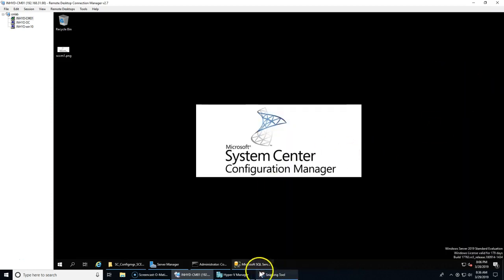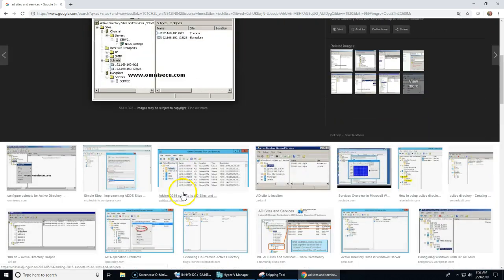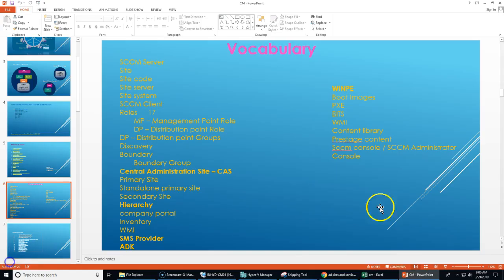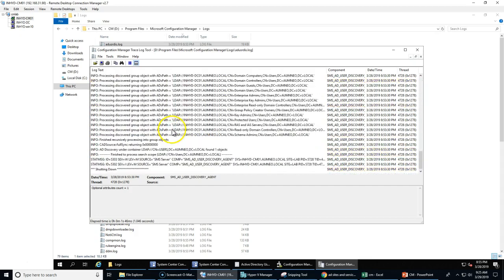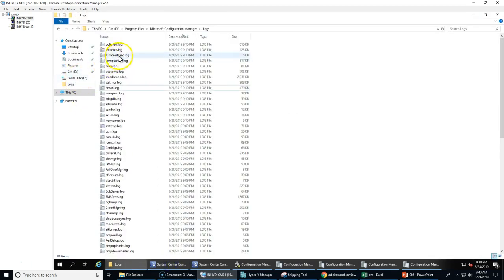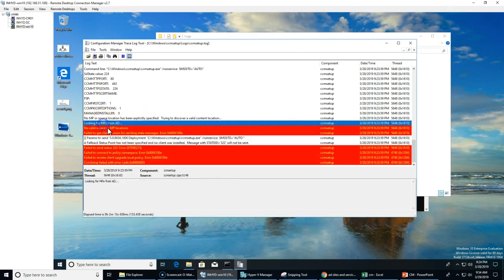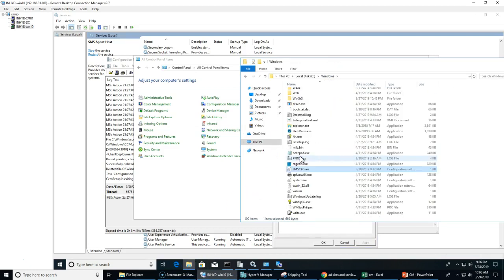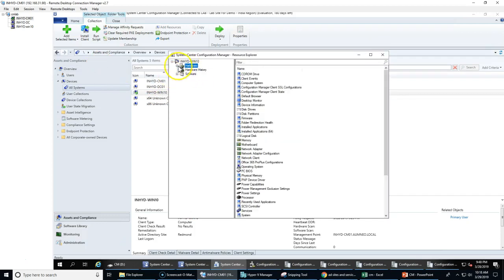SCCM Post Installation configuration and SCCM Client installation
How to configure SCCM after installation
How to setup SCCM installation and configuration
How to install SCCM Client